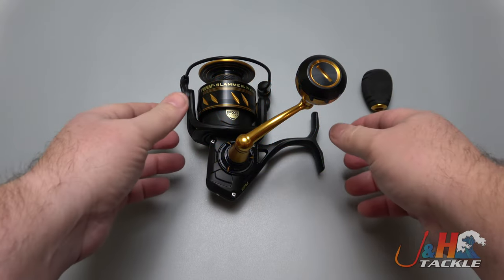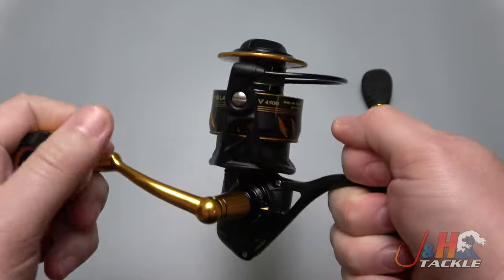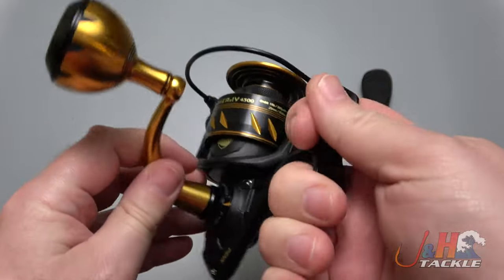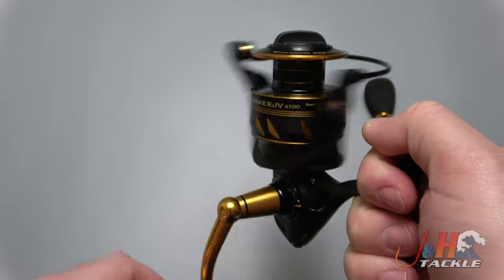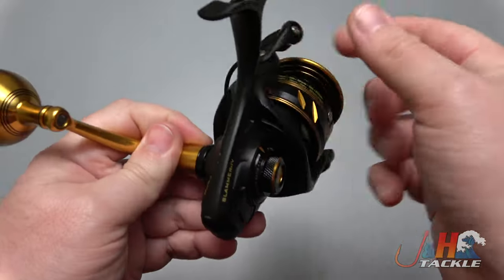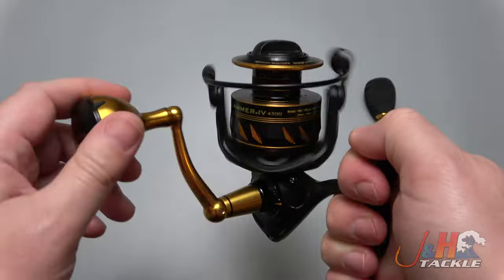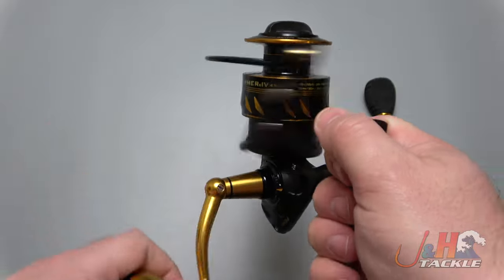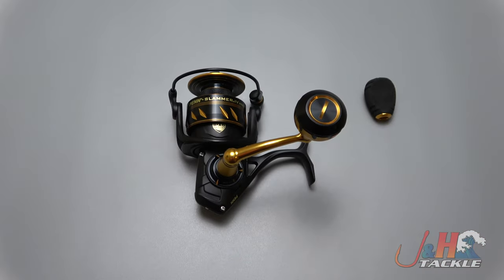Penn SLAIV4500 Slammer IV 4500 Spinning Reel Review | J&H Tackle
The Penn SLAIV4500 Slammer IV Spinning Reel is a great reel for an 8' surf rod or a 7' boat rod. This fully sealed spinning reel is built to be super tough and can handle a lot of abuse. Designed for saltwater fishing, the SLAIV4500 is constructed of aluminum and features brass CNC gears that are very strong. Penn has improved the drivetrain from the previous generation and it is really smooth. Definitely the smoothest Penn spinning reel ever! Loaded with 30 lbs of drag, nine sealed ball bearings and excellent water sealing the SLAIV4500 should be on your list. It really is a fantastic fishing reel! To purchase or for more information on the SLAIV4500, visit the Penn Slammer IV Spinning Reels page on our web site.

Get your Penn SLAIV4500 Slammer IV Spinning Reel at J&H Tackle! $279.95